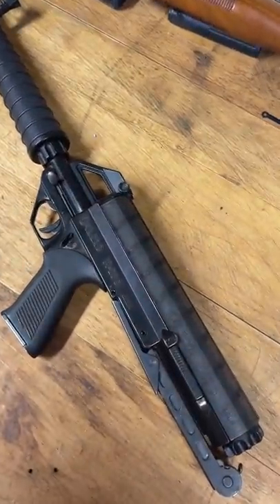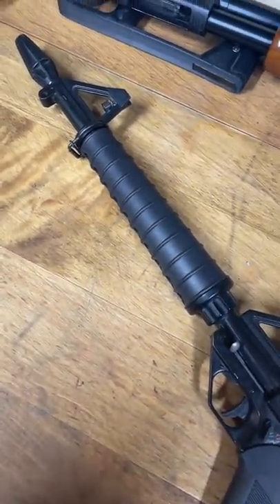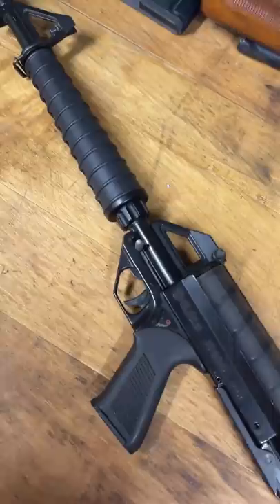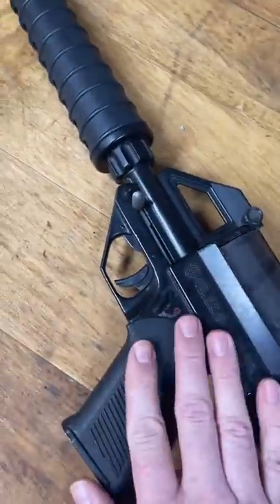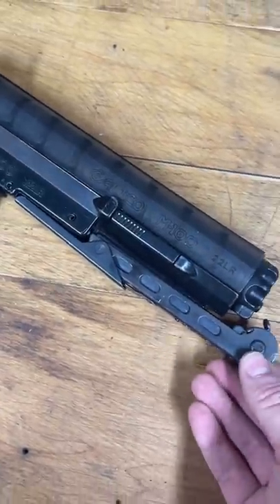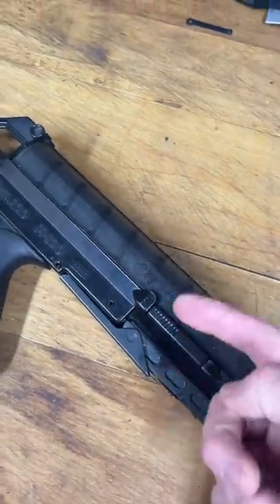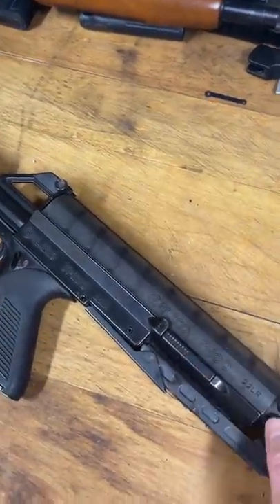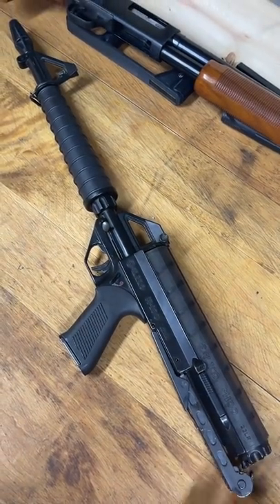Calico M100 - The Spaceballs Gun